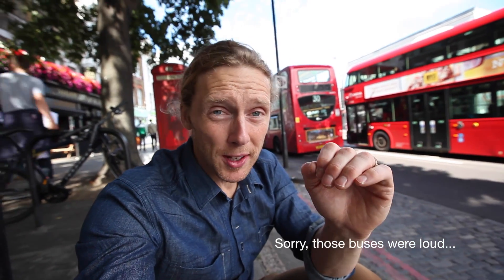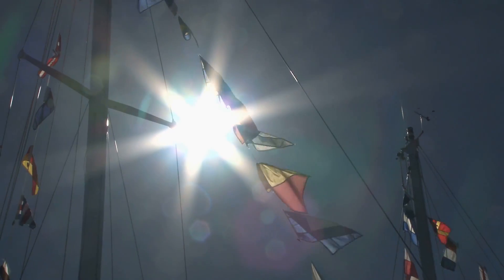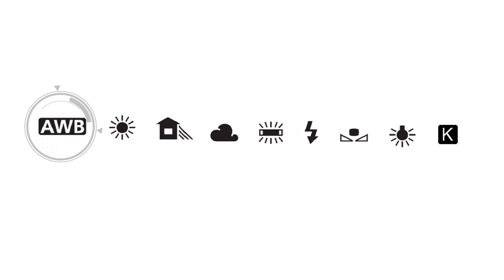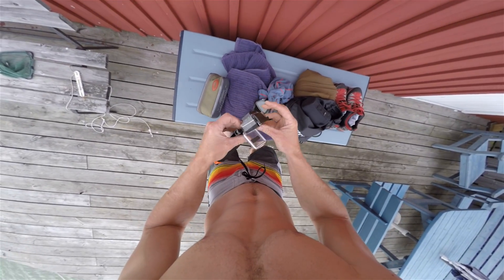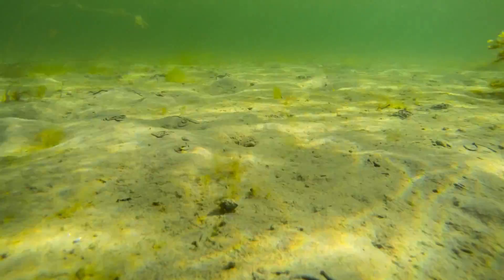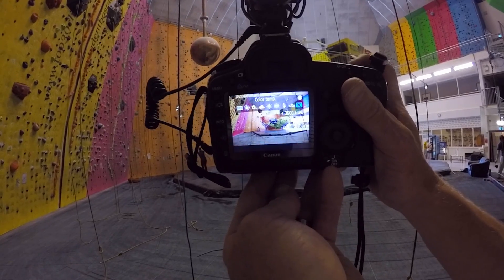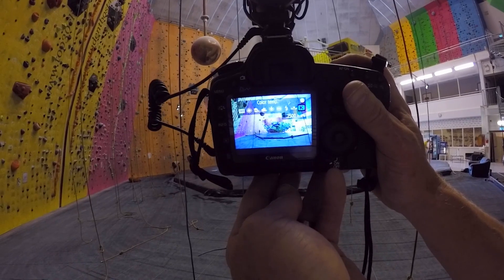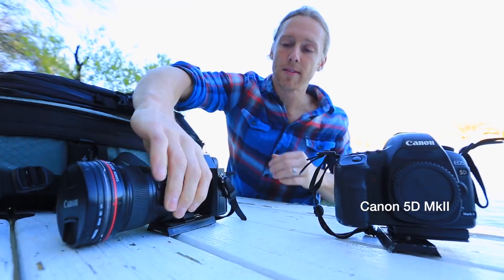White Balance Basics: What is color temperature and why do we need to know?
White balancing is an important concept to understand as photographer or videographer. In this video we try to explain some of the basics behind white balance and why it is good to have a basic understanding of the light coming from different light sources.